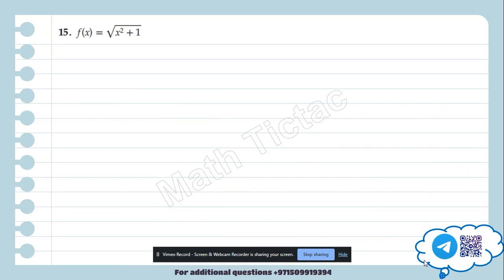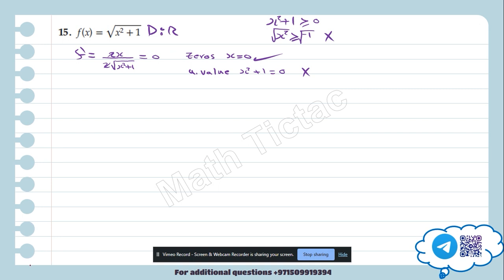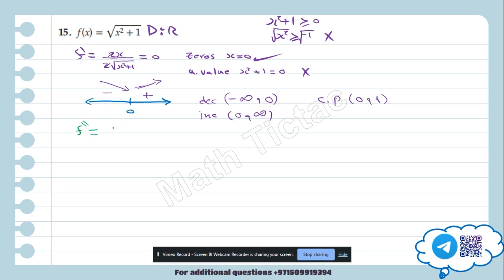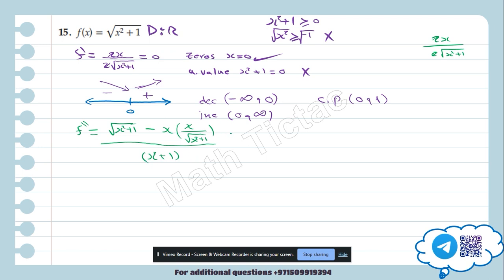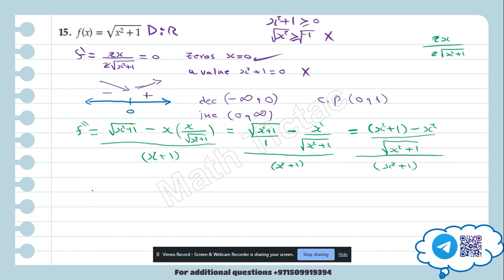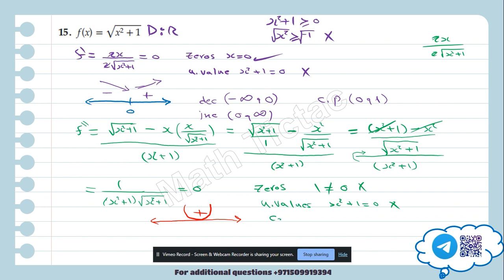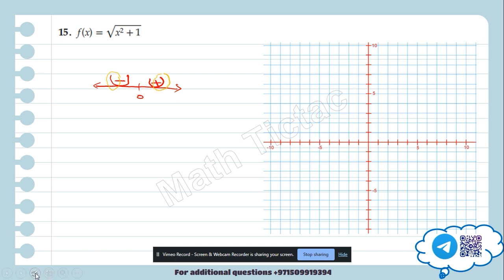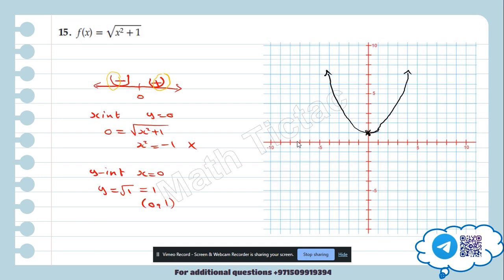Part(5+6) Exercise 15 sketch the graph of the function